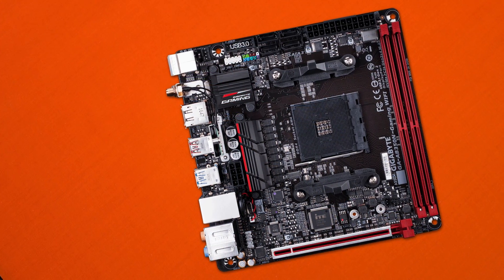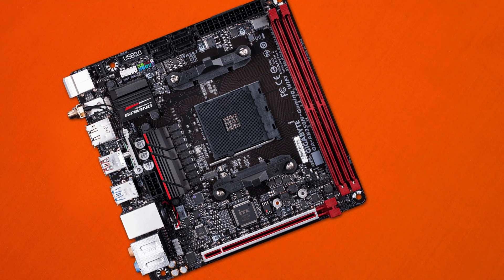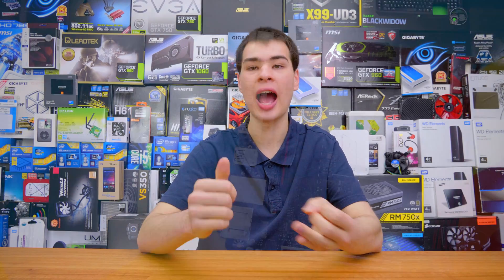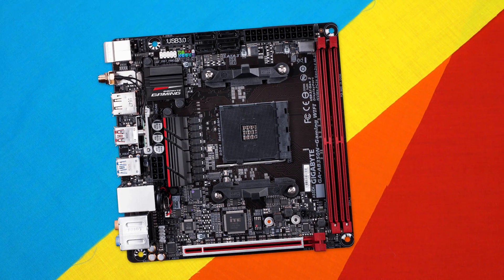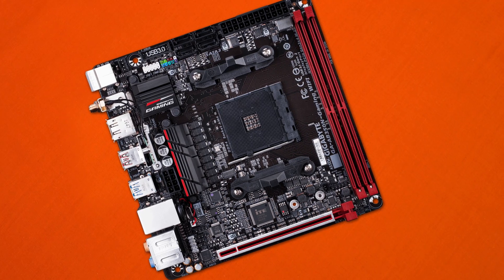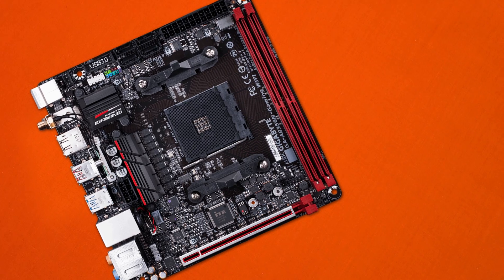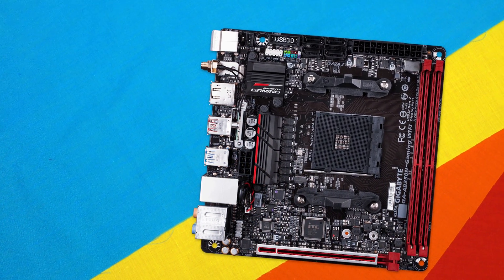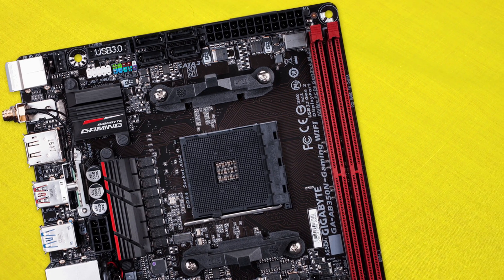Small But Mighty -- Gigabyte GA B350N-WIFI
Today we check out Gigabytes small but jam-packed mini itx b430 motherboard

Intro:
Rootkit - Real Love
Outro:
Rezonate - Rebirth